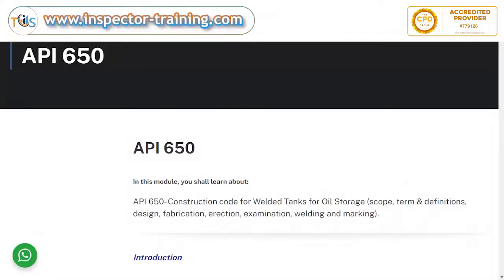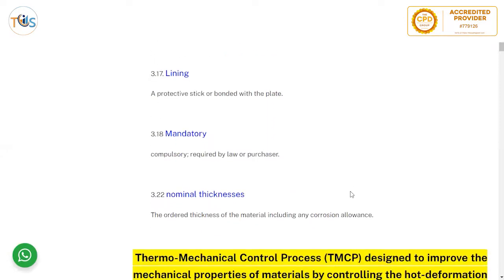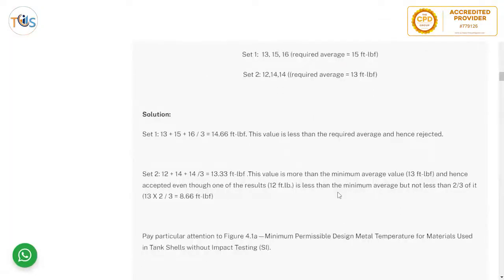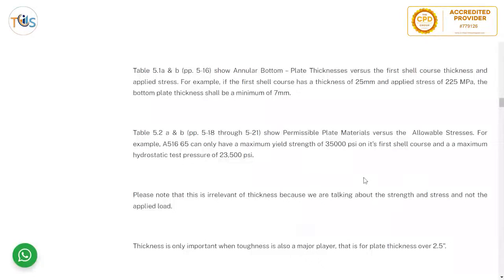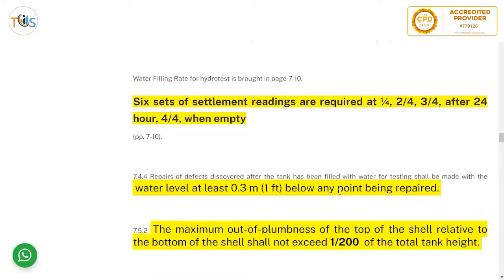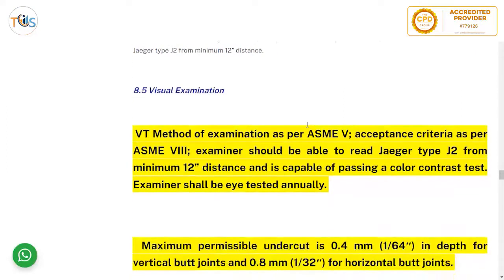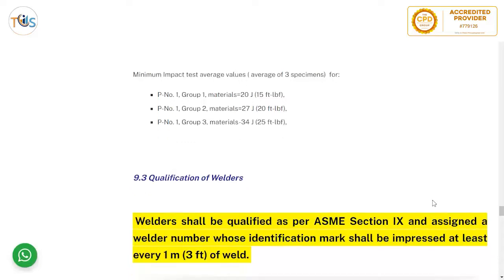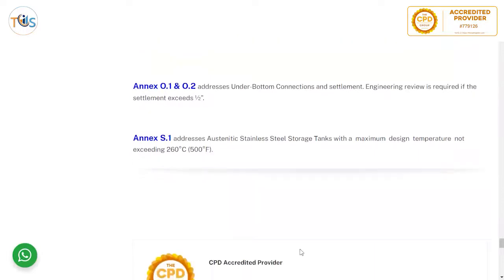API 650 Tank Construction Standard